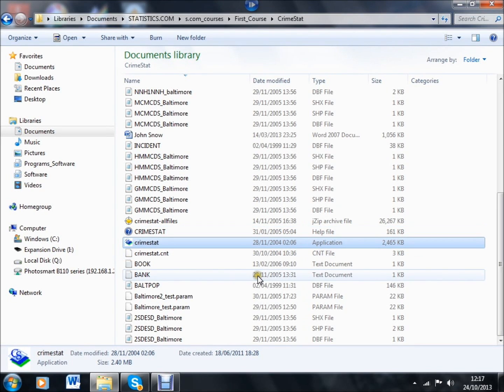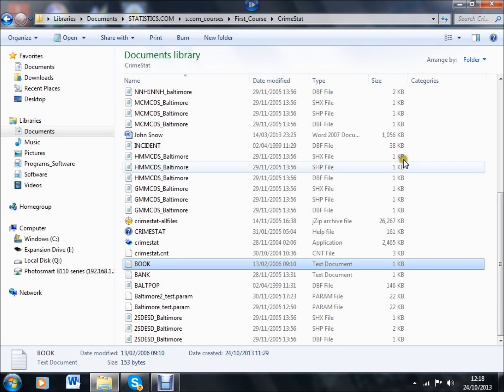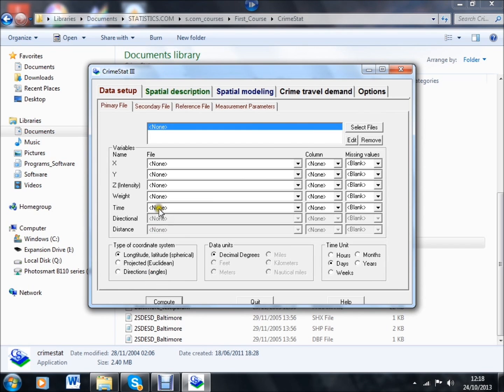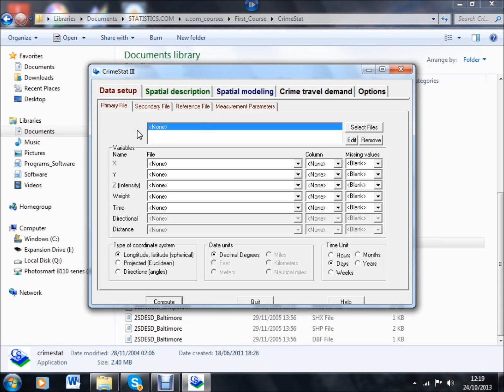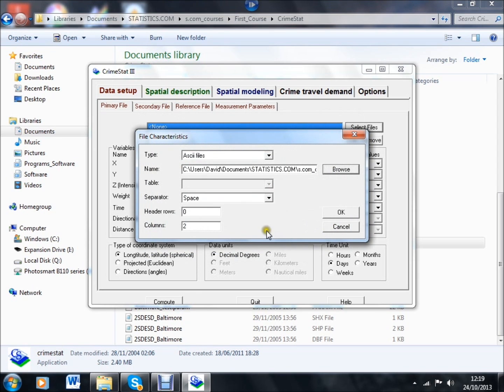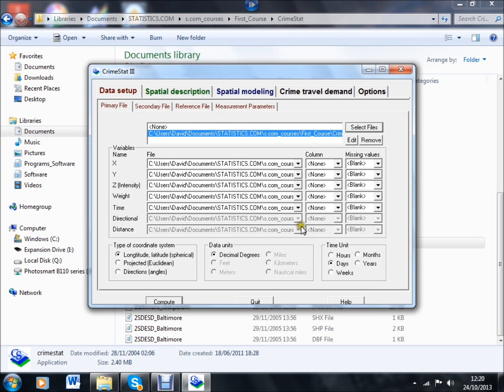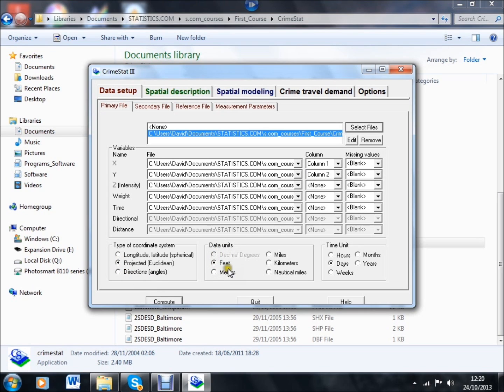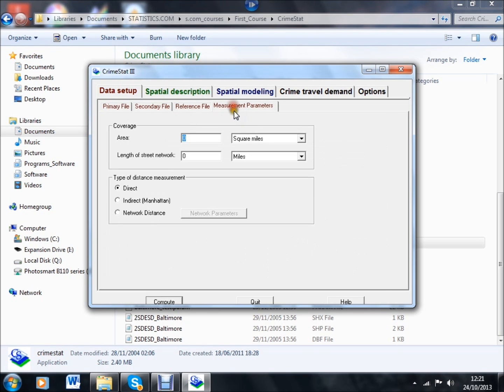CrimestatIII_demonstration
how to use CRIMESTAT to analyse point data